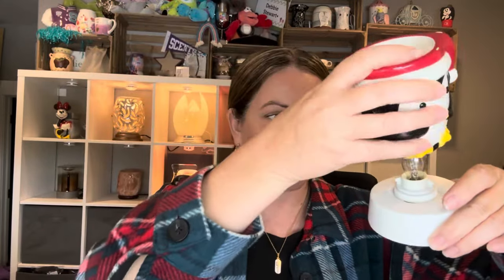🚨 REVEAL! November 2023 Scentsy Whiff box 🐧 🎅 🎄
This month's box gives you $55 worth of product for just $35 + tax!

November Whiff box will give you a sampling from our various Holdiay offerings...IT'S SO GOOD, and as much fun as sample day at Costco!  LOL!

As mentioned in this reveal video,

*Remember if you add $60 to your Scentsy Club, you can get the Whiff box for HALF PRICE!

Current contents are available while supplies last, and may vary...so get yours ASAP!